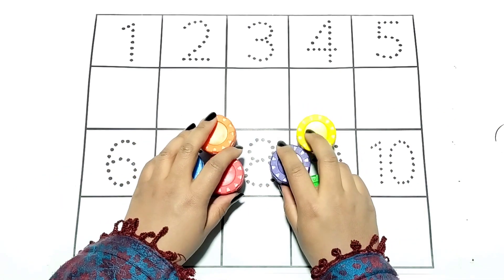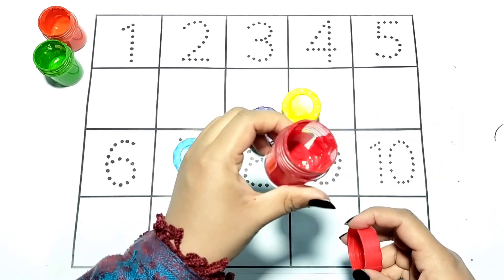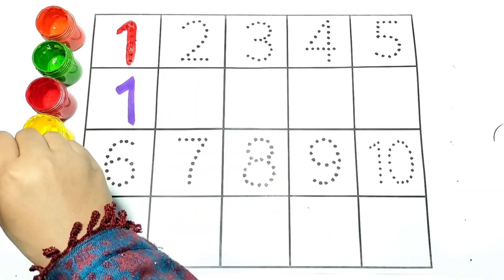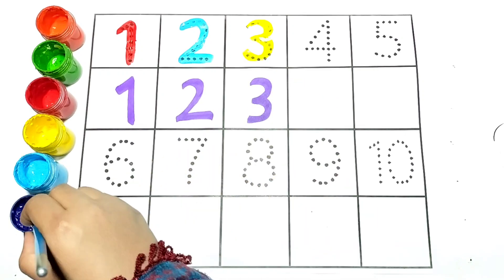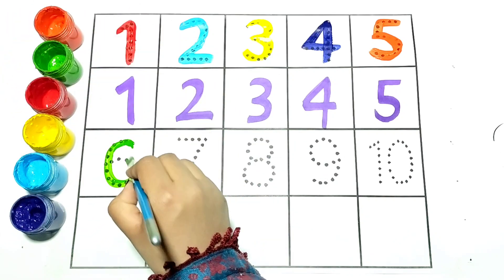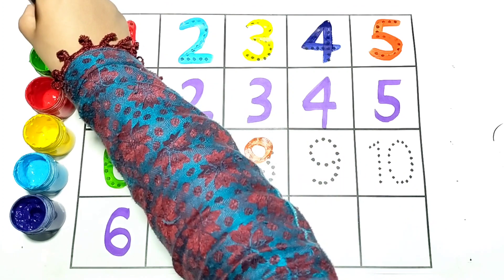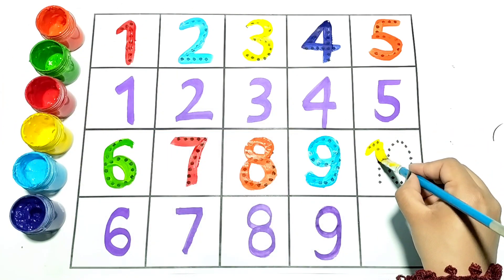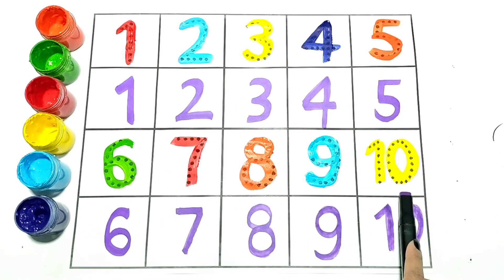Learn to count, 123 Numbers, 1 to 100 counting, kids rhymes, Number song, 1 to 10 counting